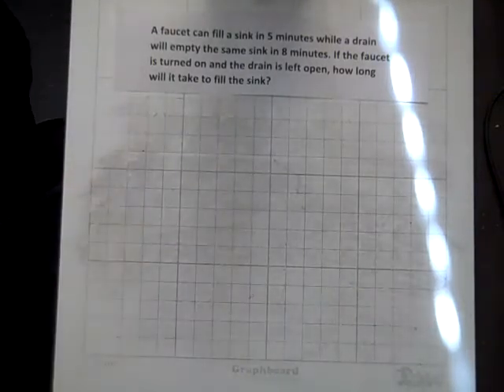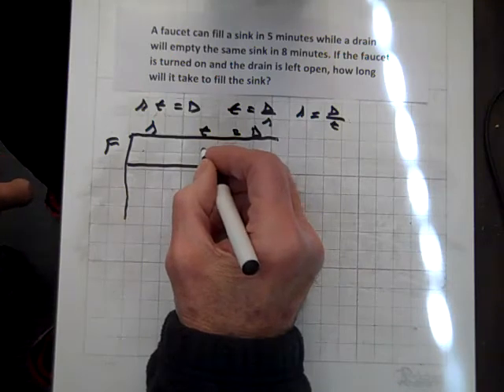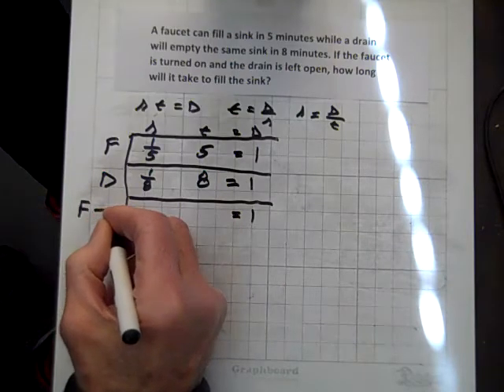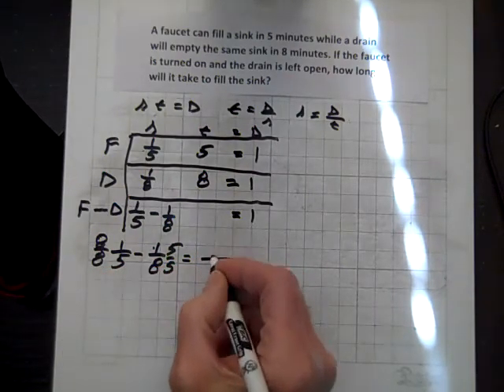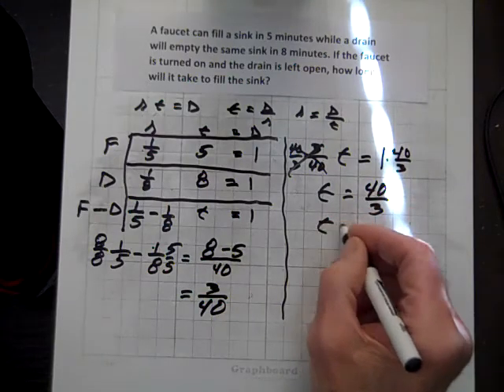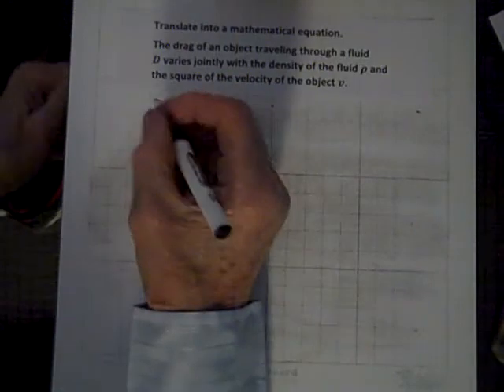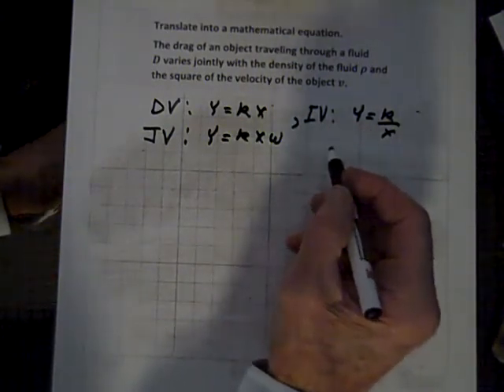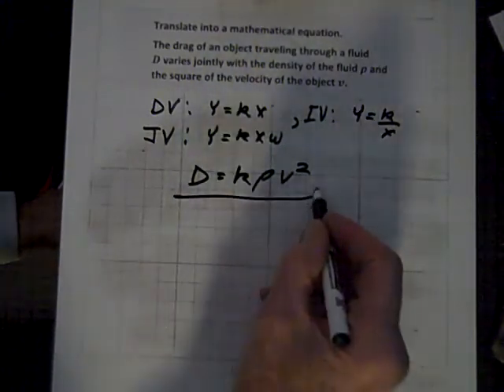College Algebra Section 4 3 Distance, Rate, Time, and Variation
A distance, rate, time problem is demonstrated and a variation problem is demonstrated.